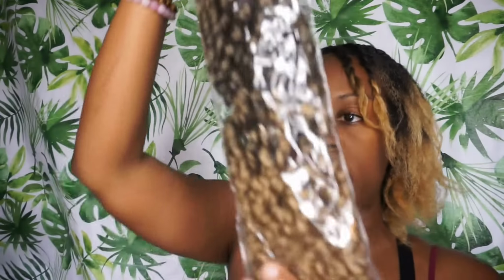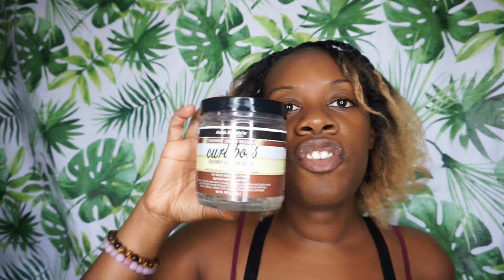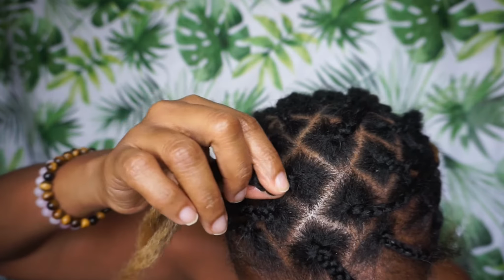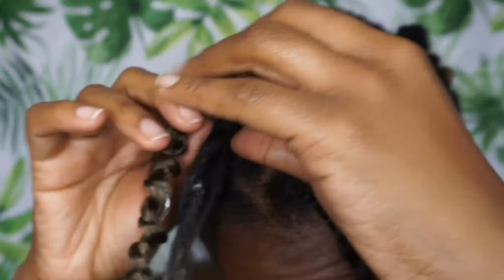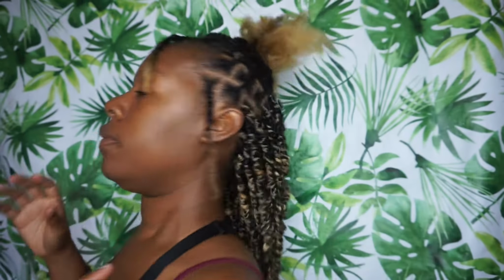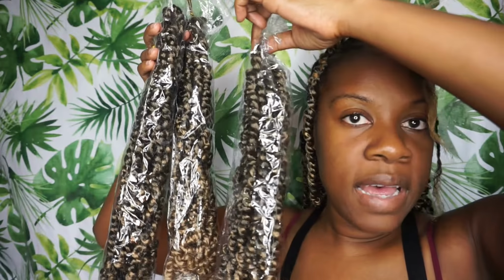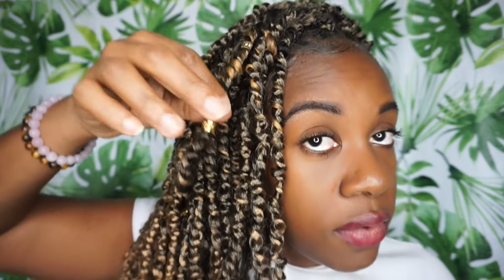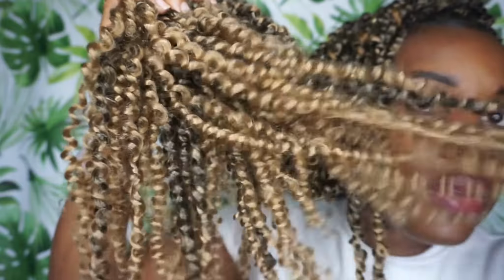Pre-twisted Passion Twist Installation and Review | Xtrend Hair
Hair Details:
Hair Type: xtrend passion twist hair
Length: 22 Inch